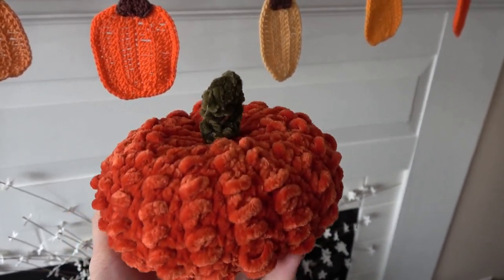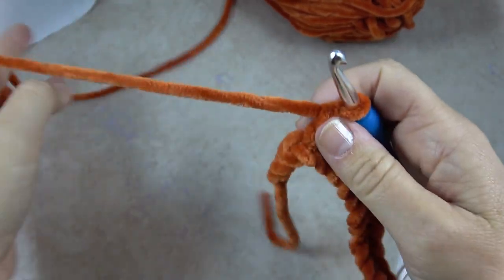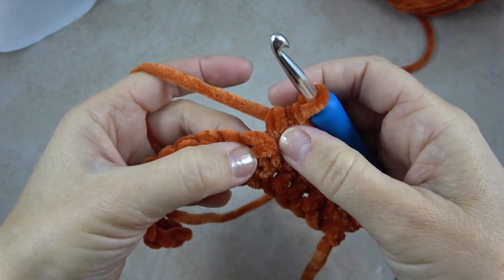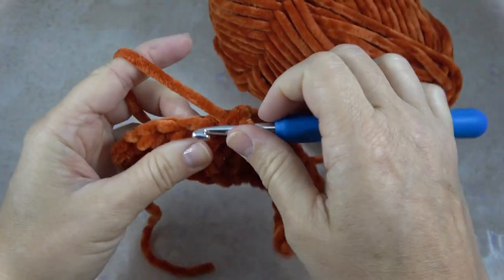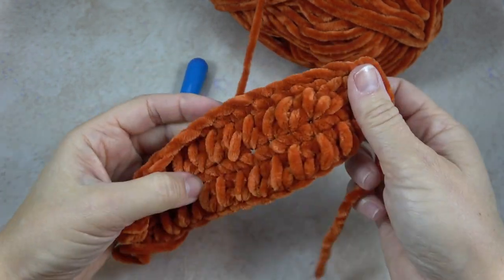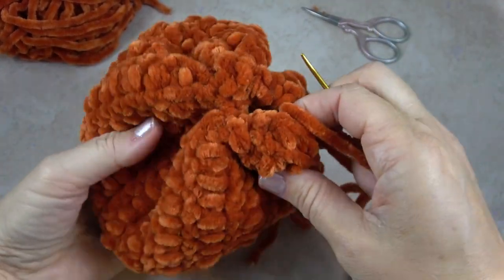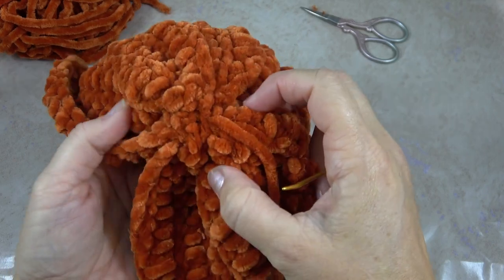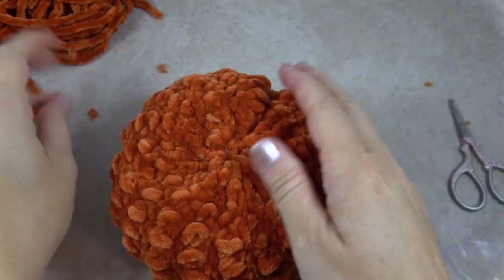Quick and fun pumpkins for fall!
In this video I will show you how to crochet a velvet pumpkin - the perfect fall decoration!

For this project you will need to know how to do these crochet stitches:
Chain, slip stitch, single crochet
There is a special textured stitch that I teach you how to do in the video

For the complete FREE written pattern please visit this blog post
(The post above includes the pattern for the smaller pumpkin and the curlicue top)

Subscribe to our newsletter to receive FREE patterns to your inbox, hear about all the latest tutorials, receive special discounts in our Etsy pattern shop,  enter in a variety of giveaways and get access to our Resource Library - which is full of all sorts of FREE crochet goodies!: